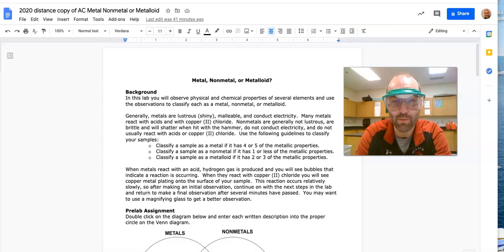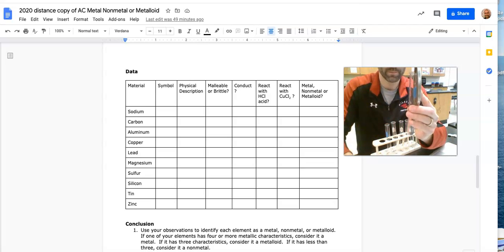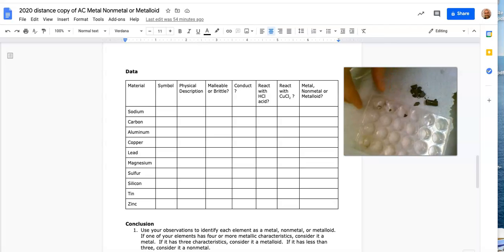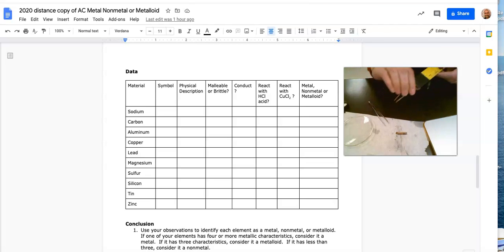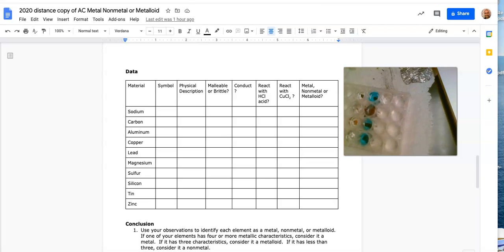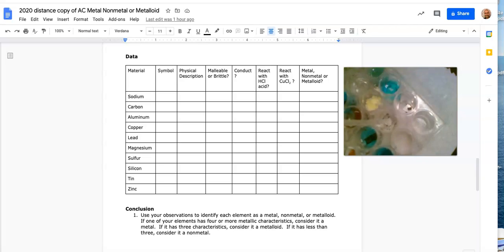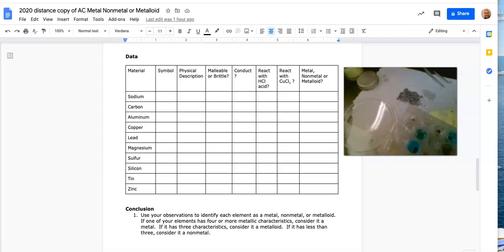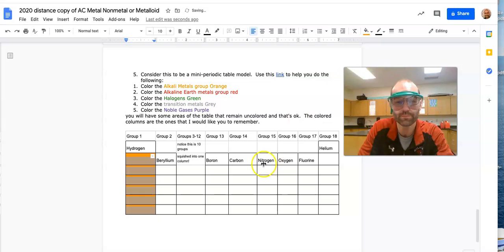AC Metal Nonmetal Metalloid Lab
Use this video to follow along and complete the lab activity